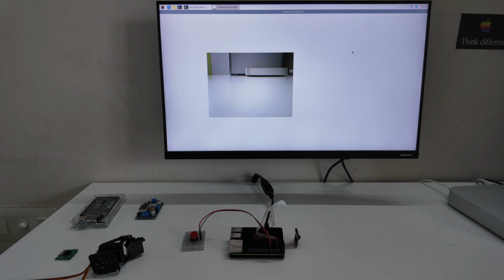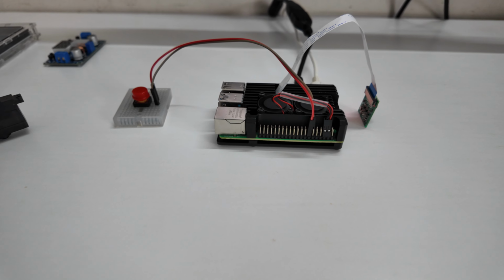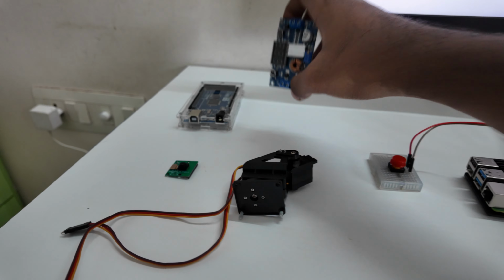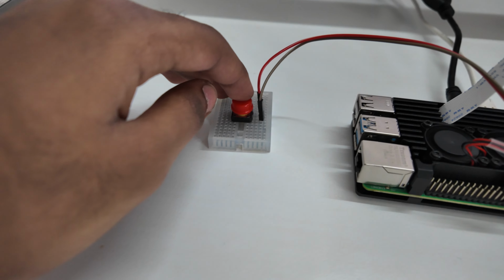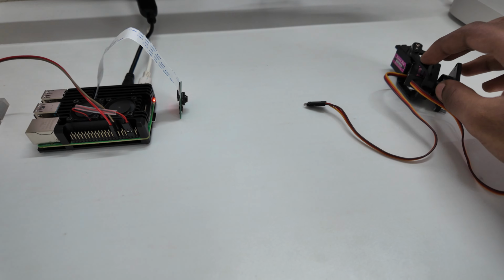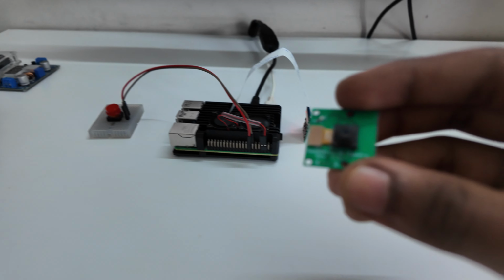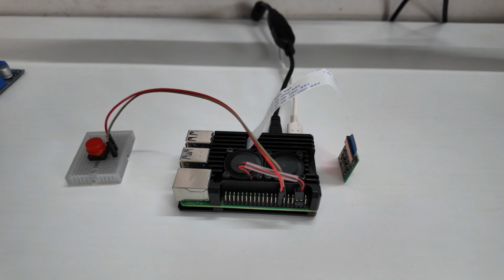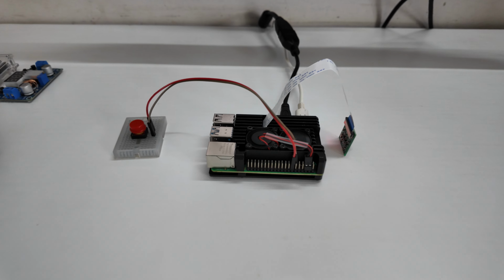Zenith Prototype #1 - Visual Processing Unit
A brief demonstration of the first iteration of Zenith's visual processing unit.